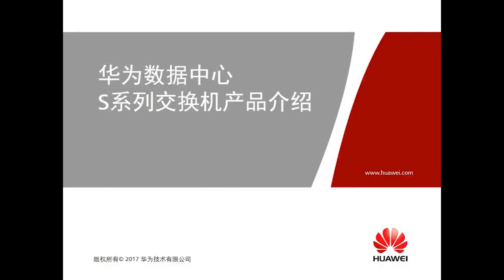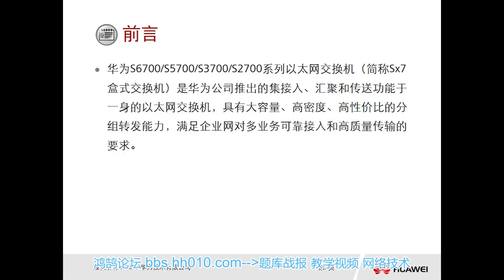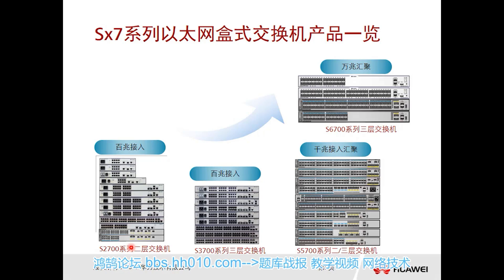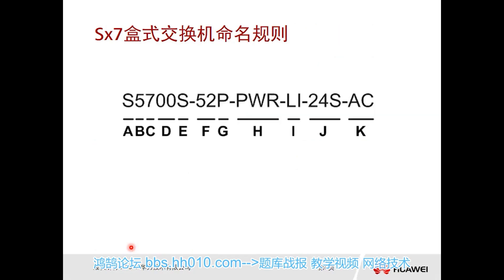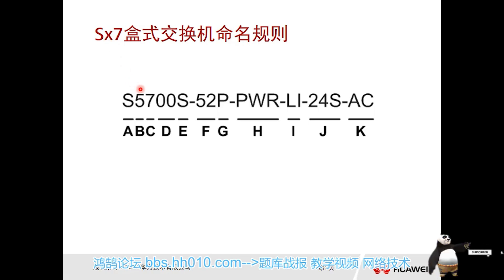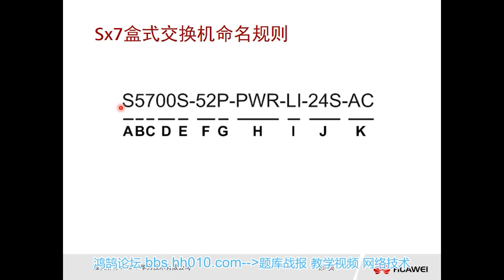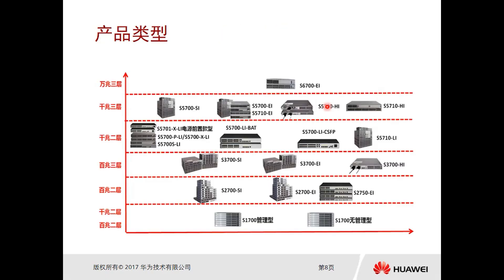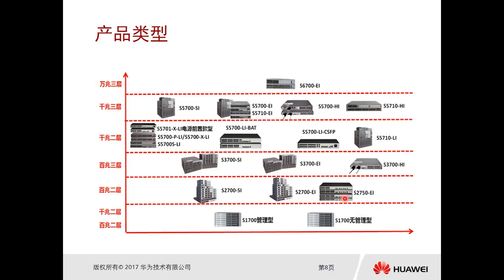Huawei HCIA Data Center Introduction to S Series Switches for Campus Networks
Huawei HCIA Data Center: Understanding Huawei S Series Switches for Campus Networks
🚀 Exploring Huawei’s S Series Switches for Optimal Network Performance
In this video, we’ll dive deep into the Huawei S Series Switches, a critical component for data center and enterprise network management. With models like the S270, S370, S570, and S670, Huawei offers solutions tailored to different network scales, from small campus networks to large-scale data centers.

🔑 What You’ll Learn:

Product Overview: Understanding the key features and differences between the S270, S370, S570, and S670 models.

Switch Positioning: Discover how to position these switches in different network layers—access, aggregation, and core.

Layer 2 vs Layer 3: Learn about the distinction between Layer 2 switches (e.g., S270) and Layer 3 switches (e.g., S570 and S670) and when to use each.

Huawei’s Product Naming Convention: Get a breakdown of Huawei's switch model names to help you understand their capabilities and use cases.

Best Practices: How to select the right switch for your network needs, whether for campus networks, small-scale or large-scale data centers.

💡 Whether you're preparing for the Huawei HCIA Data Center exam or just getting started with Huawei network solutions, this video provides all the insights you need to understand the core features and use cases of the S Series switches.